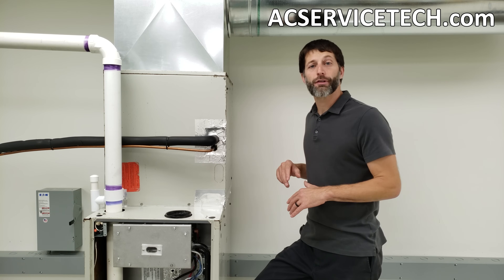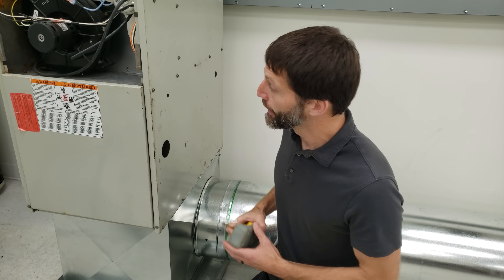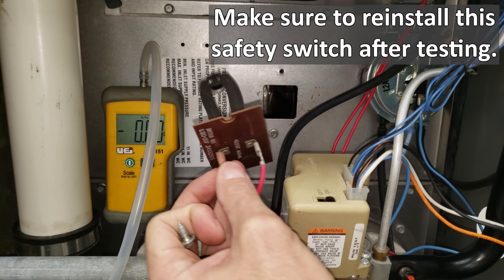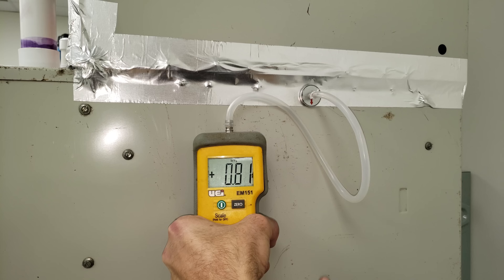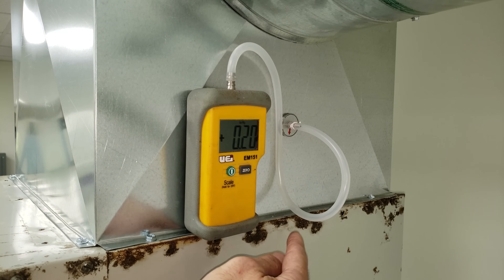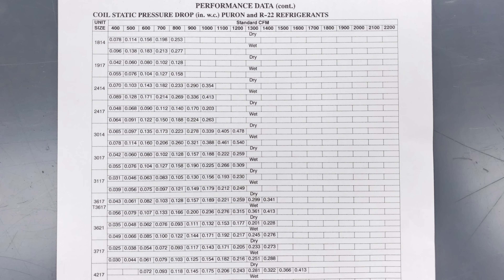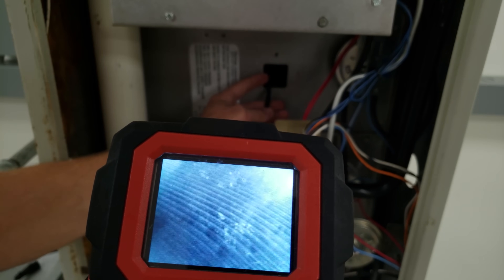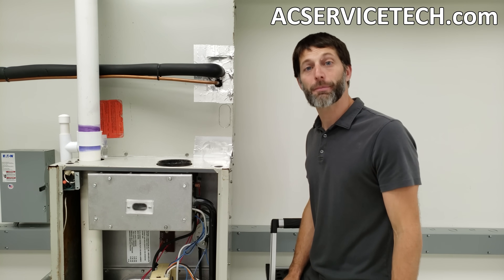AC FREEZING, FURNACE OVERHEATING? Quickly Find the Airflow Problem on a Furnace or Air Conditioner!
In this HVAC Training Video, I show How to Quickly Find the Source of an Airflow Problem or Blockage that is Causing the Furnace to Overheat or the Air Conditioner to Freeze! I Show How to Measure the Actual CFM (Cubic Feet per Minute) of Airflow by Taking Static Pressure Measurements on the Return and Supply Sides of the HVAC System. Supervision is needed by a licensed HVACR Tech while performing tasks as Experience and Apprenticeship garners Wisdom and Safety.